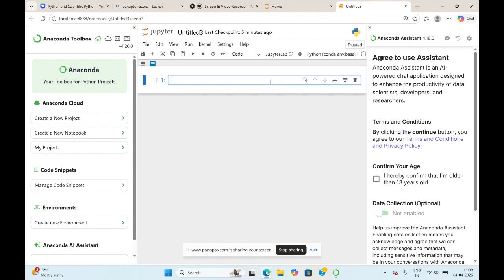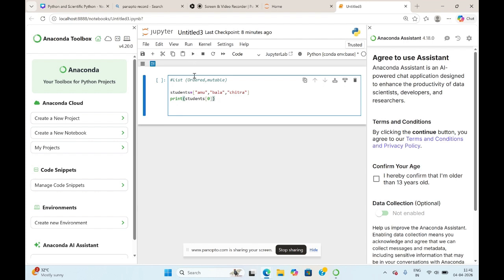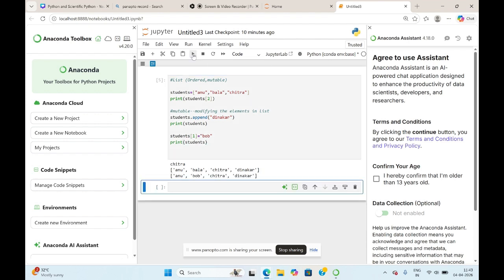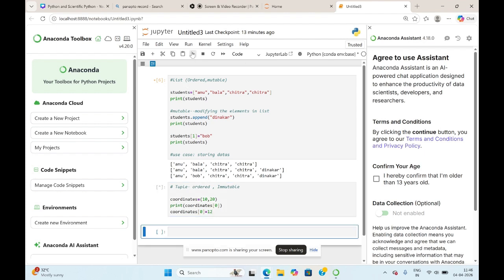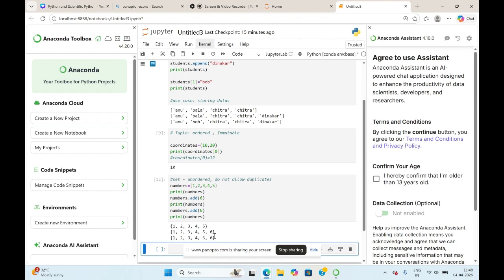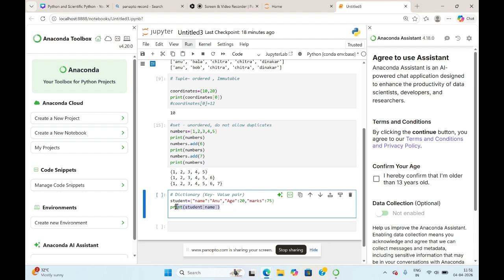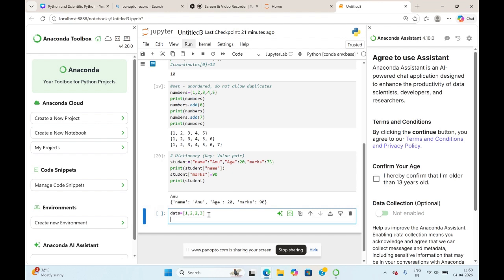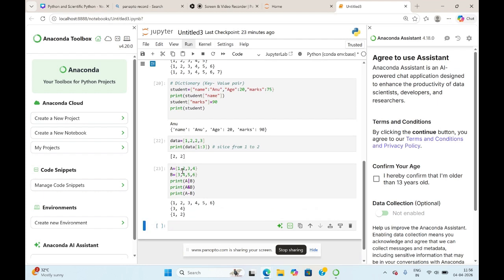Unit 1 Container data types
Types of Container Data Types
List (list)
Ordered, mutable collection
Example: [1, 2, 3]
Tuple (tuple)
Ordered, immutable collection
Set (set)
Unordered, unique elements only
Dictionary (dict)
Stores key–value pairs
Example: {"a": 1, "b": 2}